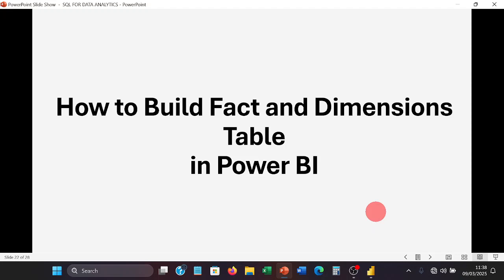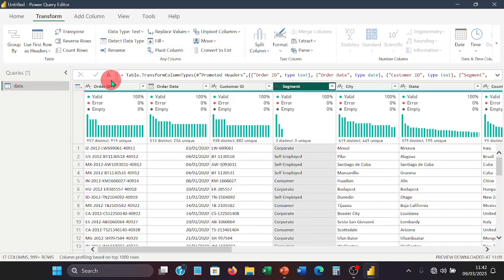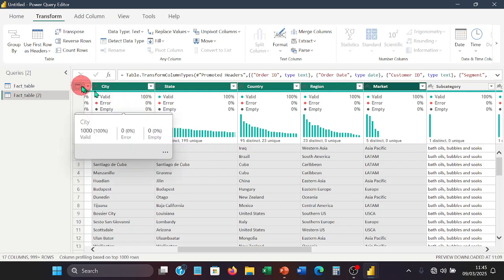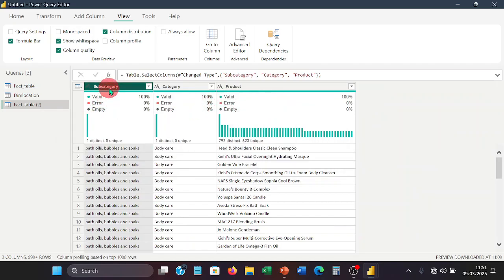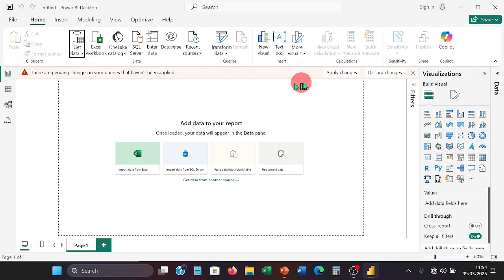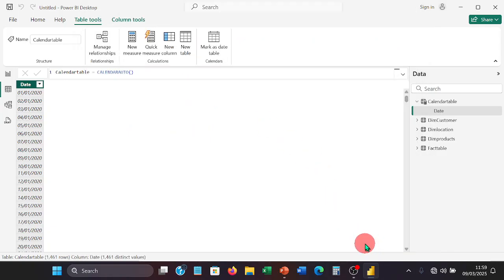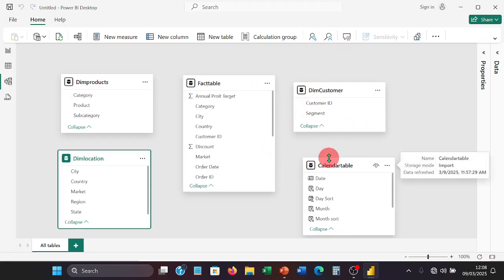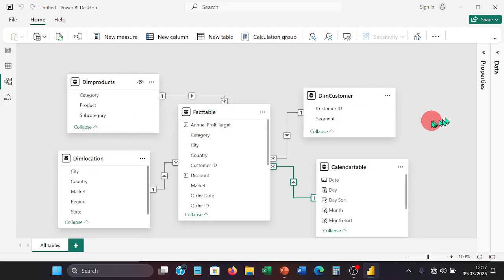How to Build a Fact and Dimension Tables in Power BI || Data Analysis || Power Query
Learn how to build a fact and dimensions table in power BI like a pro.